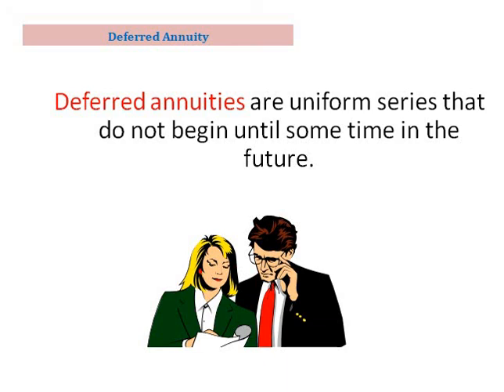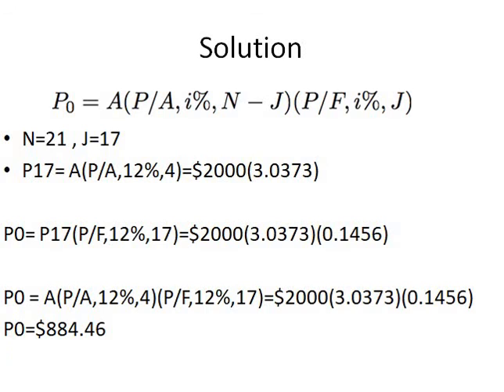Engineering Economy-Time value of money-lec2-part 2- Deferred annuity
lec2- deferred annuity explanation